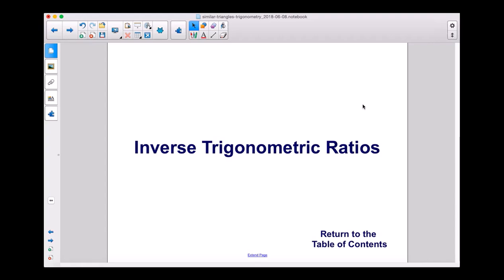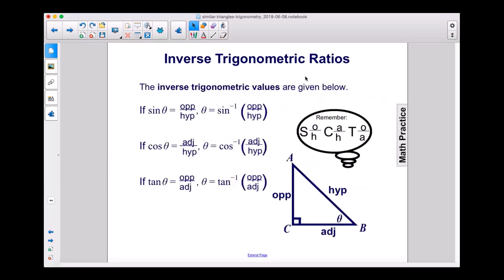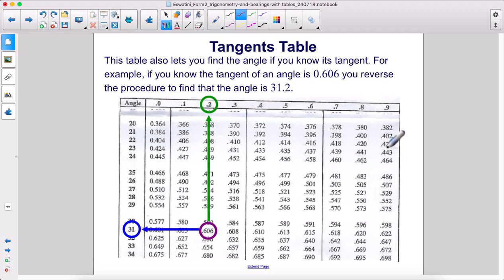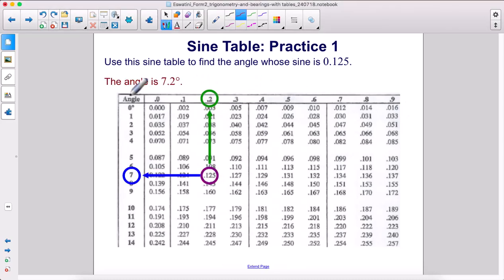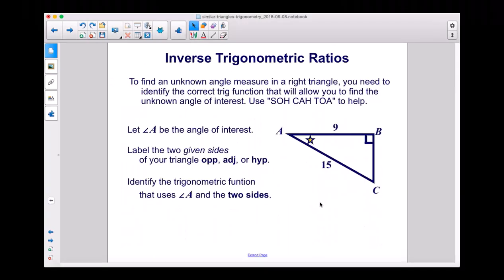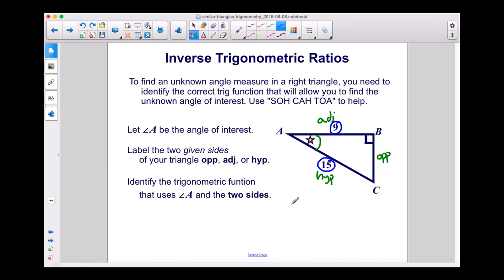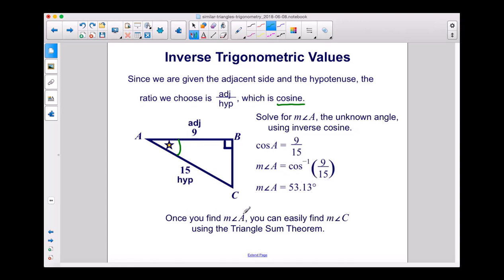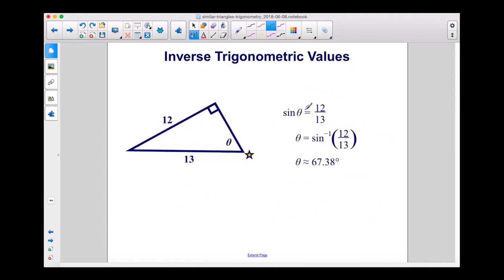Inverse Trigonometric Ratios